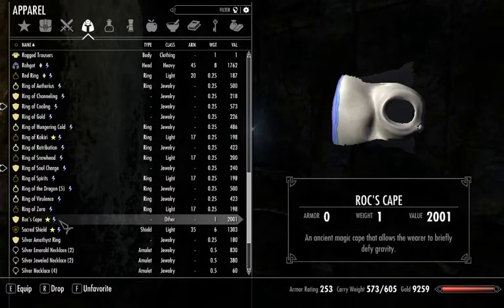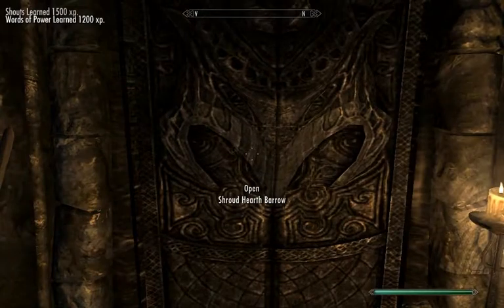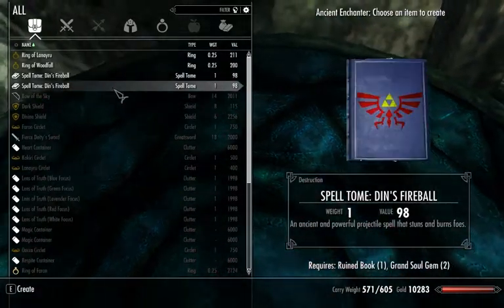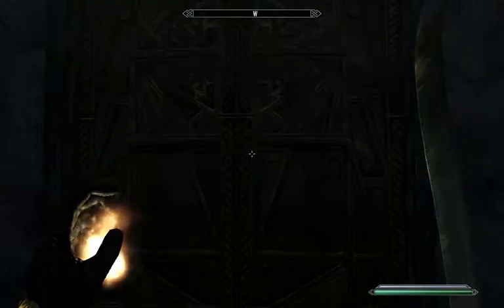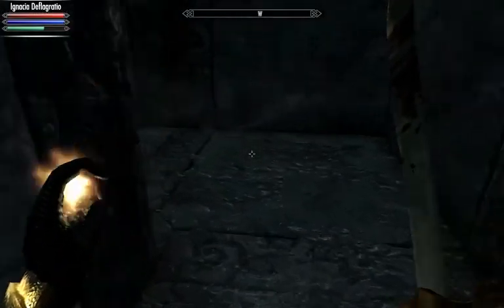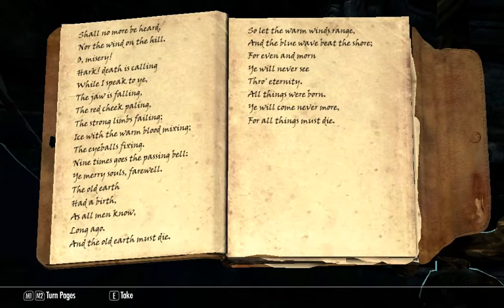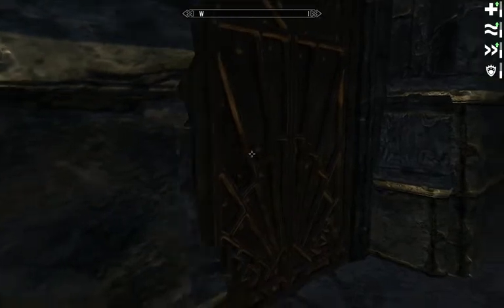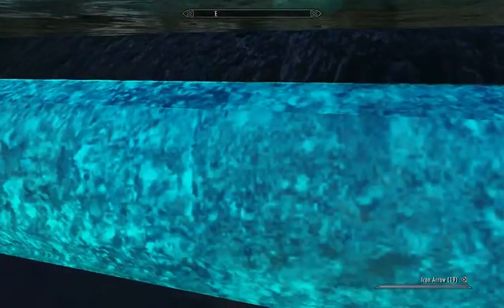Relics of Hyrule The Series Episode 41 - Return to Kinolangdanzel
NOTE: My new graphics card will not affect the quality of Relics of Hyrule: The Series until Episode 42, as I record in bulk.

I make an error in this video. The poem "All Things Will Die" is by Alfred, Lord Tennyson, not H.P. Lovecraft.

I retrieve Nayru's Sapphire (and by extension, Nayru's Love) from Shroud Hearth Barrow before returning to the surface. I defend Ivarstead from Dragons and visit Fastred. I go to the Midden to adjust the Golden Gauntlets and ultimately return to Kinolangdanzel to enter the Link Between Worlds

I am playing through a modded Skyrim using only Relics of Hyrule equipment aside from the first pieces of equipment I find.
I will be ignoring the Main Quest and other such things, unless they allow me to find a Relics of Hyrule item. My primary goal is to reform the Triforce, and my secondary goal is to find every item in Relics of Hyrule.

Sound effects come from Oracle of Ages/Seasons, Ocarina of Time, and A Link to the Past
Also Wind Waker, Majora's Mask, and Twilight Princess.

The mods I am using (and never listing again) are listed in the description of the first episode.